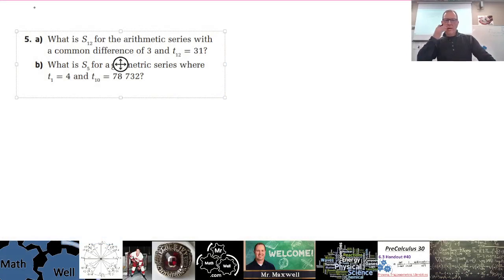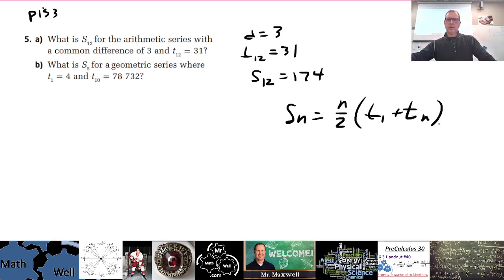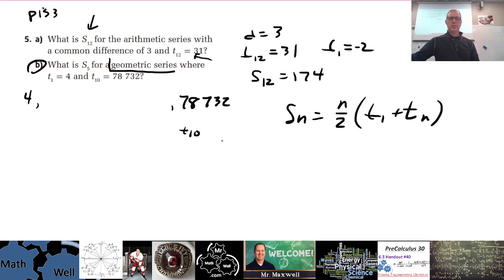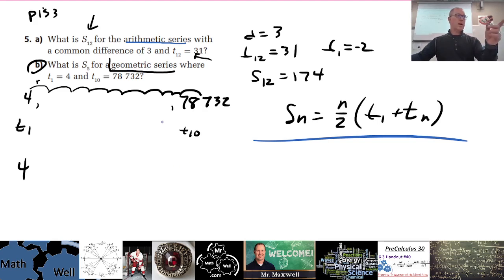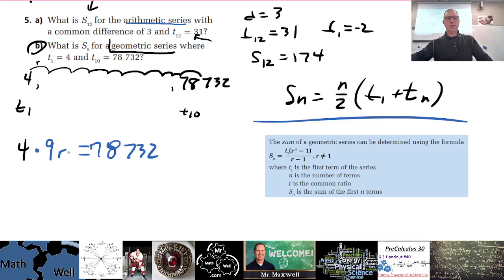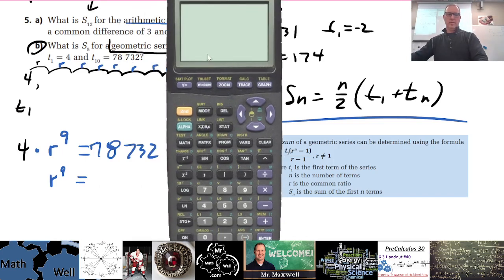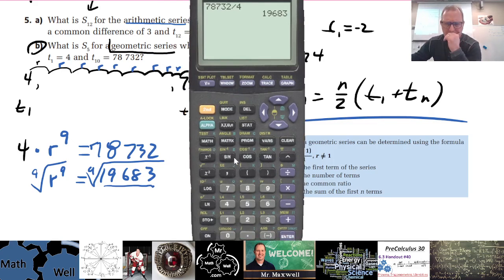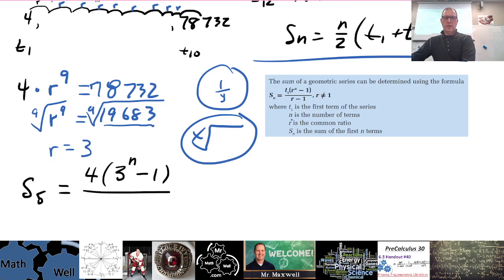PC 20 FINAL REVIEW Arithmetic and Geometric Series #5 (Cumulative Review)